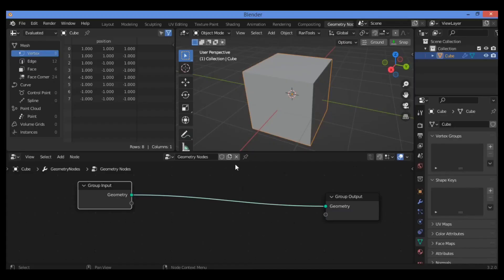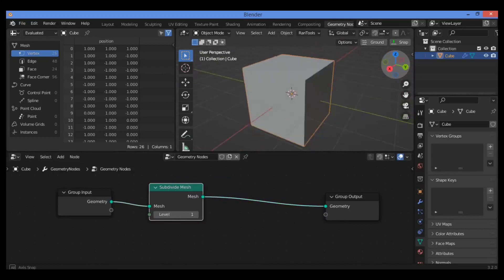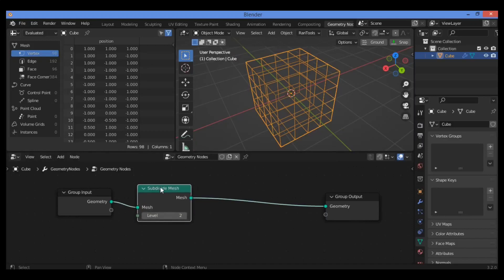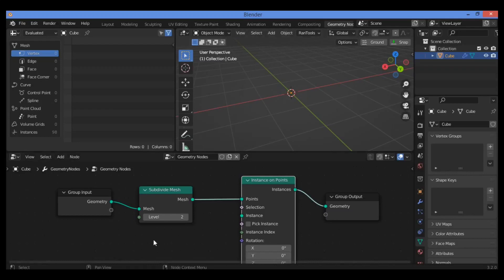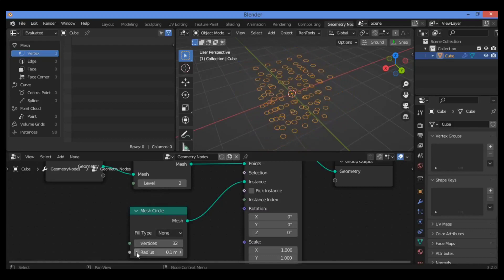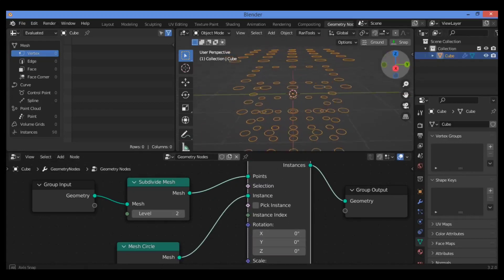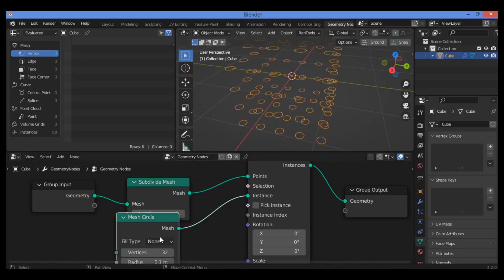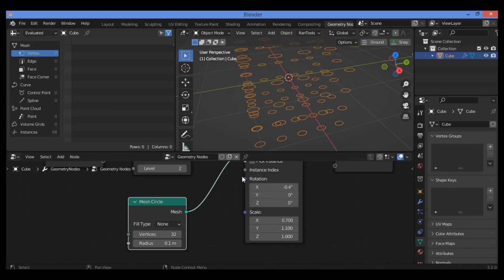Subdivide node in Blender | geometry nodes tutorial for beginners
In this tutorial i will show you how to use subdivide node in Blender
Geometry nodes system for modifying the geometry of an object with node-based operations. It can be accessed by adding a Geometry Nodes Modifier.

The geometry node tree connected to a modifier is a Node Group. The geometry from the state before the modifier (the original geometry or the result of the previous modifier) will be passed to the Group Input node. Then the node group can operate on the geometry and pass an output to the Group Output node, where it will be passed to the next modifier.

Support us and thanks 👍